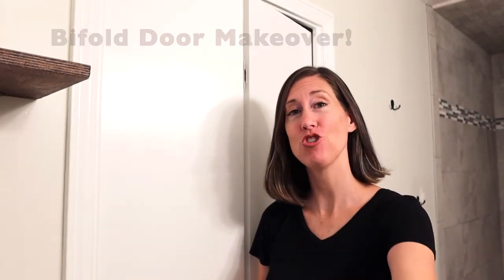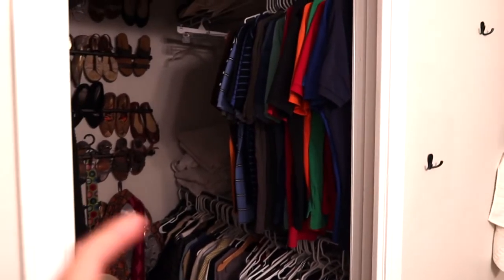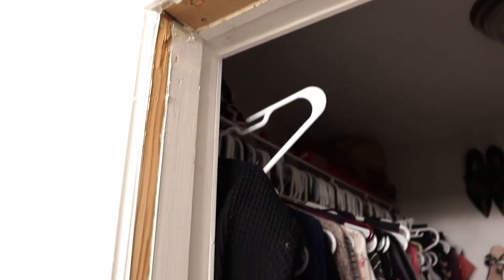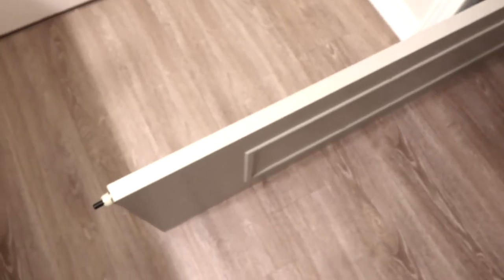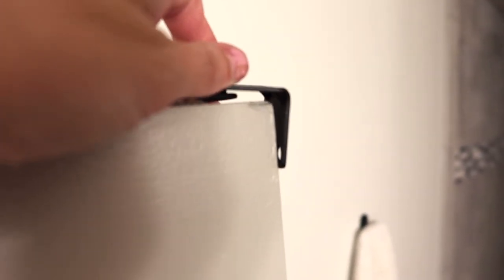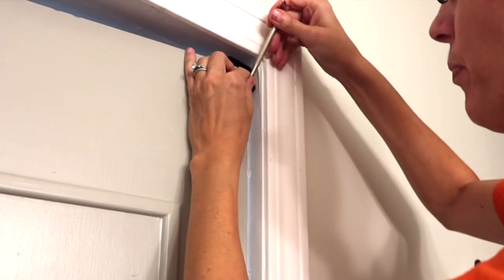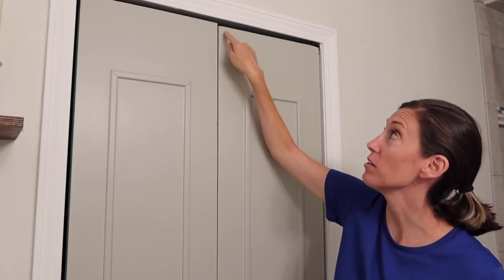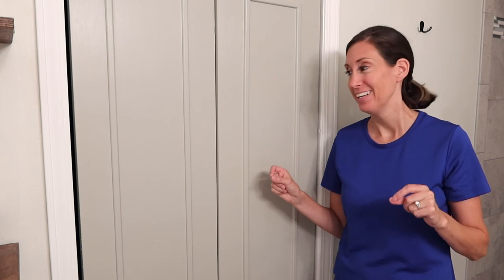Turning Bifold Doors into Cafe Doors and a simple BIFOLD DOOR makeover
Learn how to convert a set of old bifold doors into cafe doors on cafe door hardware. I've also included a simple bifold door makeover with moulding and paint. Bifold doors can be such a pain because they never stay on track! I've shared an easy solution for this- replace bifold door hardware with cafe door hardware (some call it saloon door or butler door hardware). This puts the doors on a swinging hinge that stays shut when not in use.